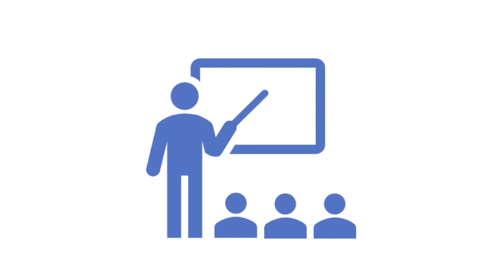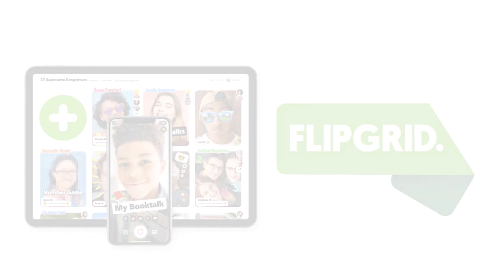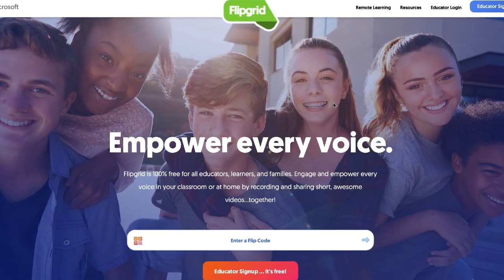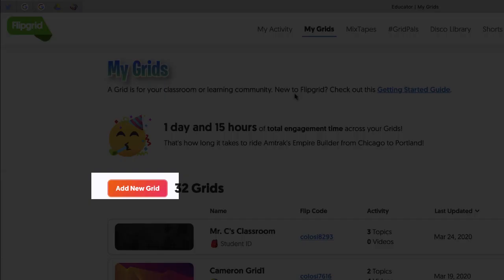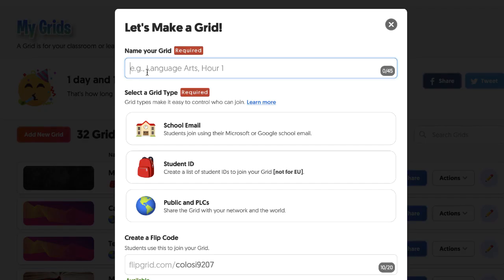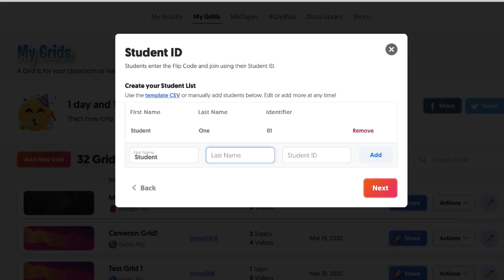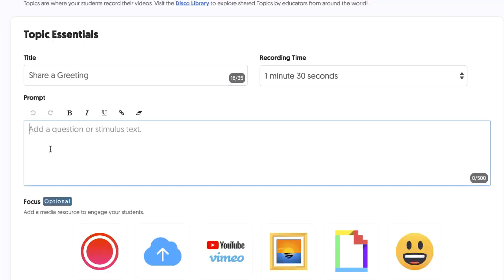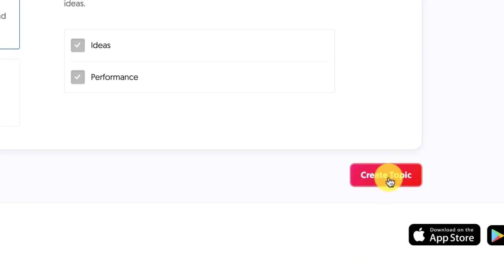How Students Can Interact During RemoteLearning with Flipgrid (K-5)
Are you looking for a way to build interaction during remote learning?  Check out Flipgrid.  It's an easy-to-use tool that will allow your students to record and share videos.